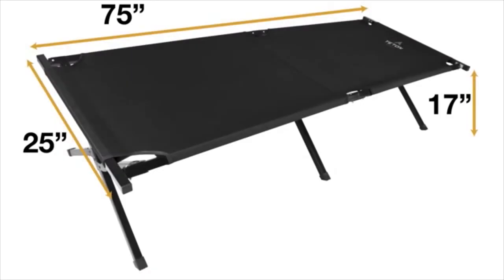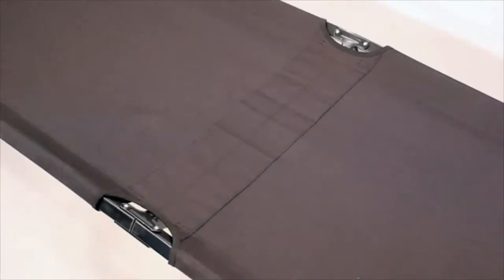1048 Adventurer Camping Cot 2 Pack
Dimensions (when set up): 75” x 25” x 17”
Color: Black
Bed: 600-Denier Poly Canvas
Frame: Reinforced Steel X frame Legs and Brackets,
Carry Bag: Canvas with Heavy-Duty Shoulder Strap, Pocket, and
Drawstring Top Opening
Pack Weight: 21 lbs
Pack size: 38”x 8”x 4”